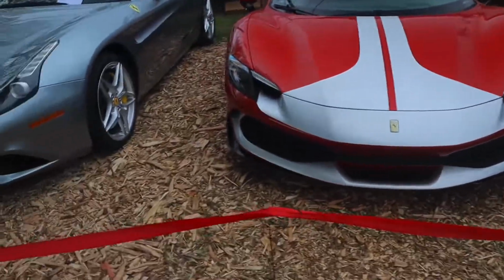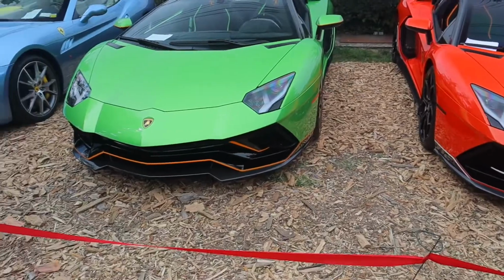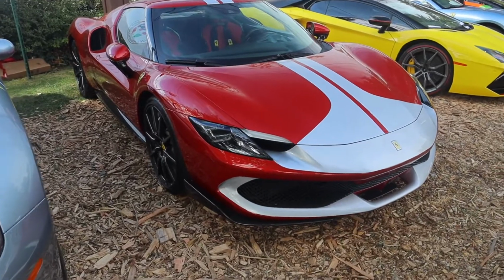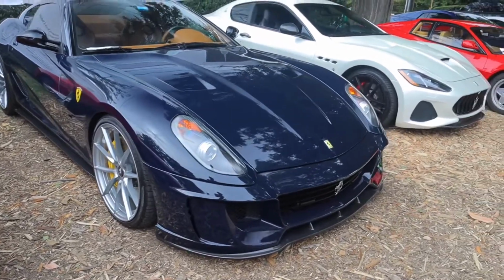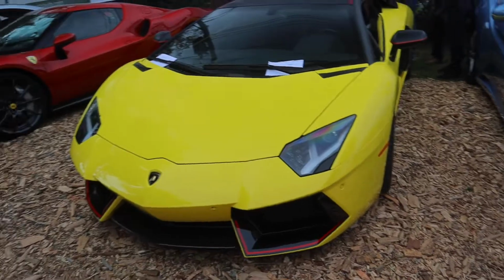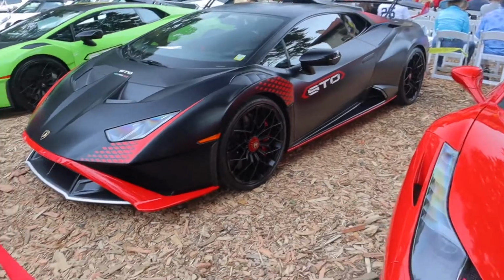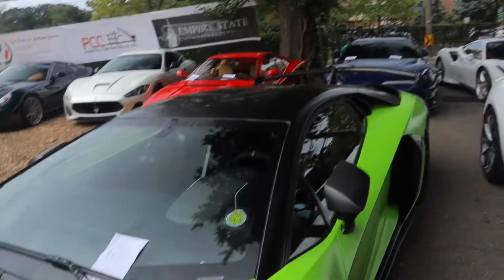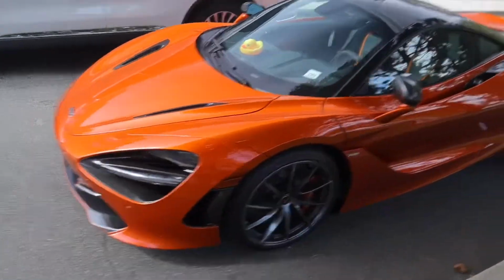My Thoughts on the Ferrari 296 GTB - Ft 3 Aventador Ultimaes!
Italian car show on 9/25/22 featuring the brand new Ferrari 296 GTB and three of the new Lamborghini Aventador Ultimaes! In this video, I talk about some of the details on these new Supercars and my basic thoughts or opinions on them.